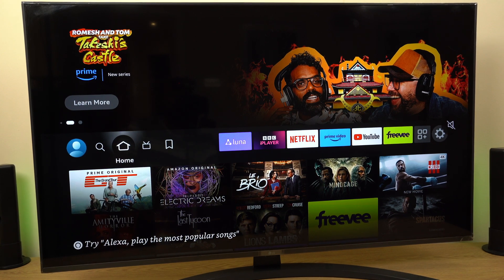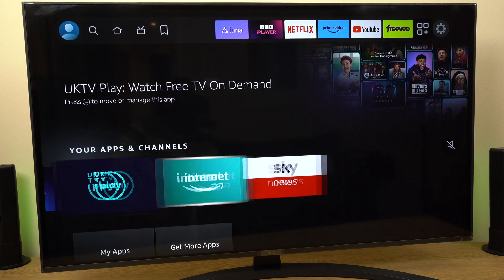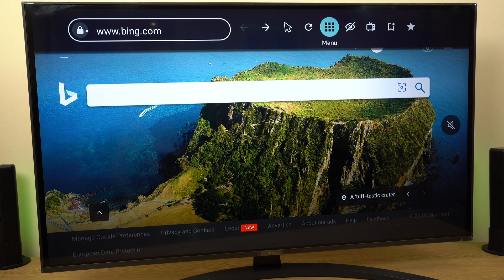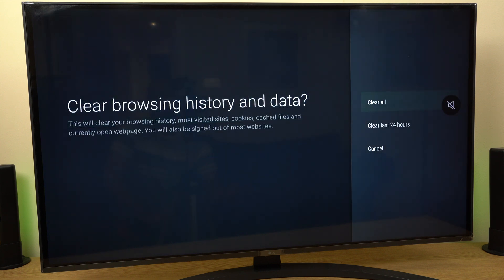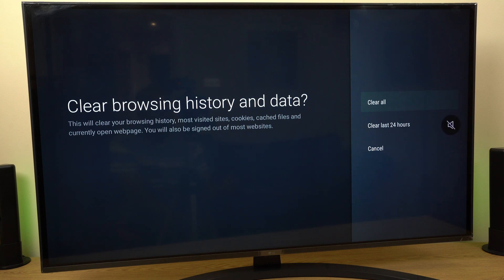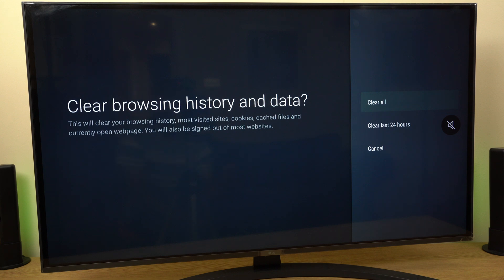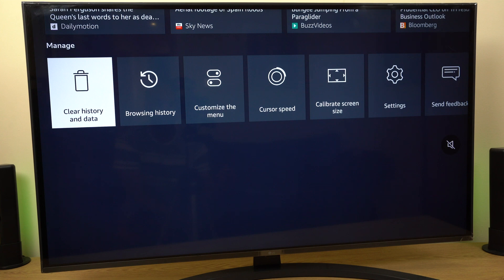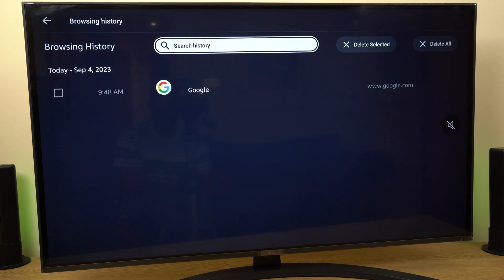Delete Internet History - Firestick 4K Max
Here's how to delete the internet browsing history on the Firestick 4K Max' Silk Browser. Step by step instructions